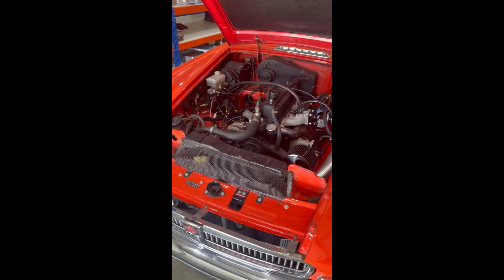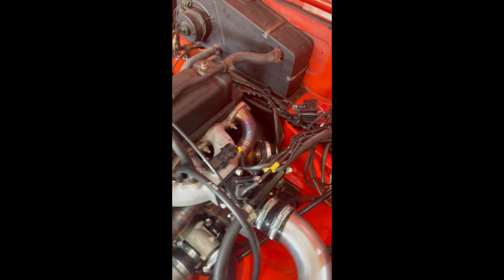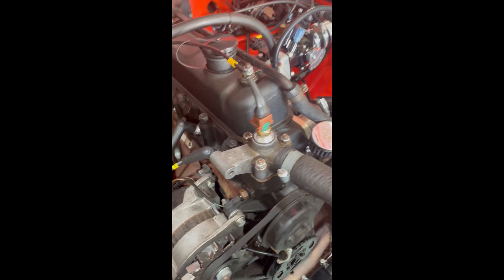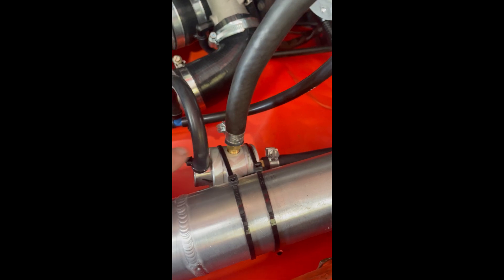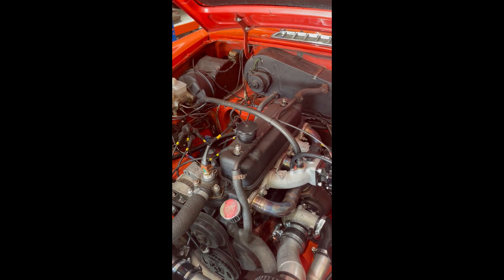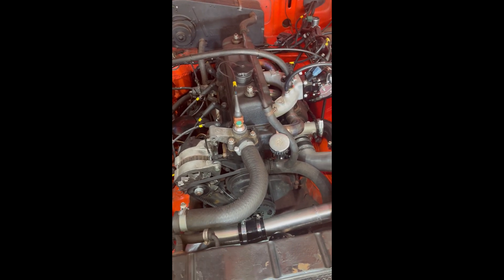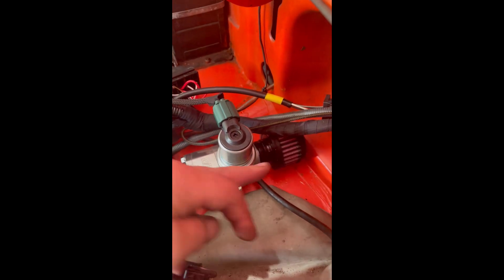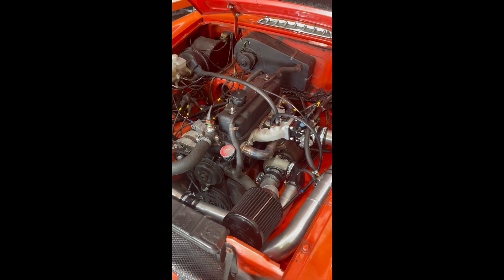MGB EFI Turbo Kits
Bringing MGB GT tuning into the 21st century! Blow through EFI turbo kits! Just what the "B" Series has needed for the past 50 years!